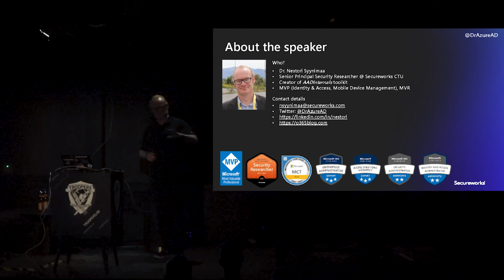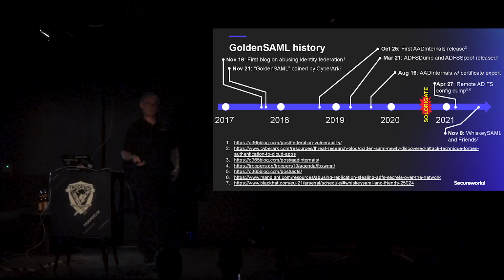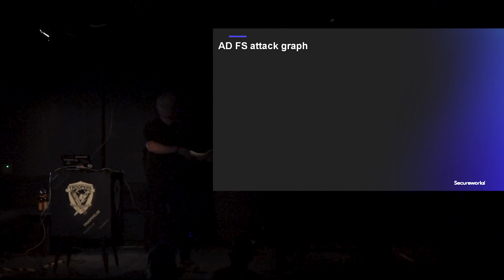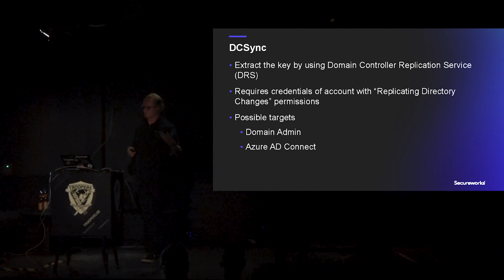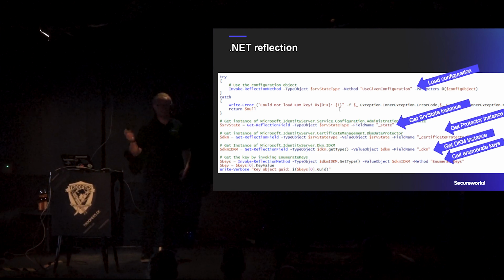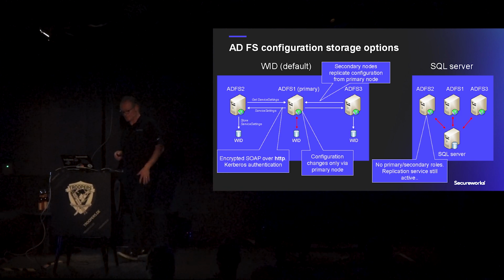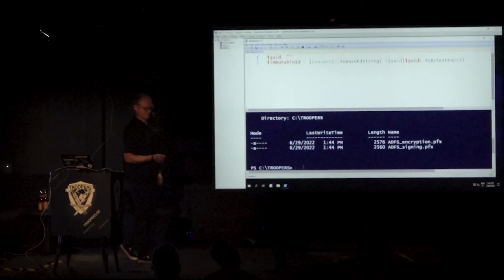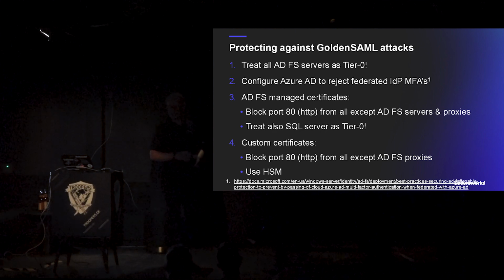TROOPERS22: Eight ways to compromise AD FS certificates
Talk by Nestori Syynimaa - 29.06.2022